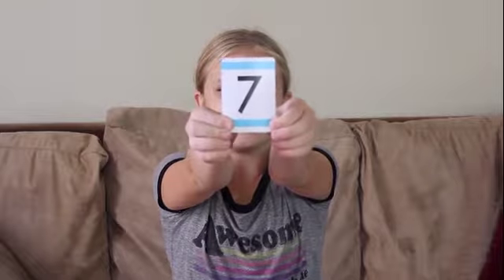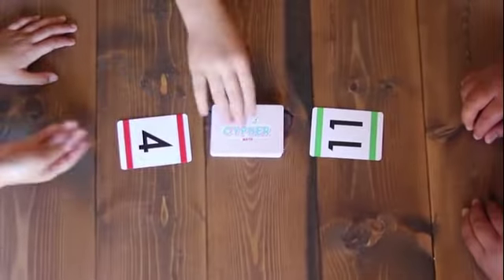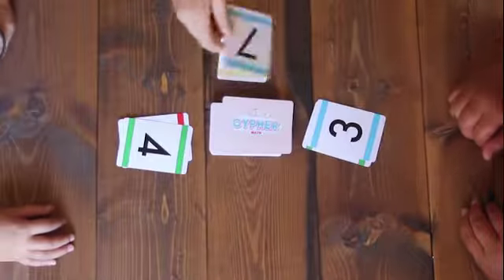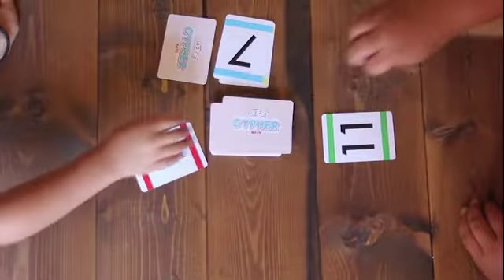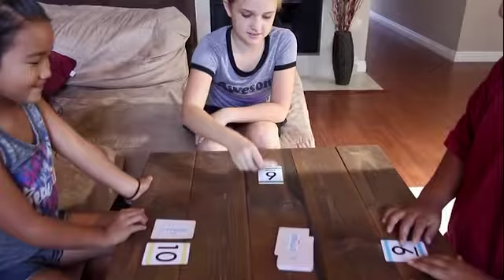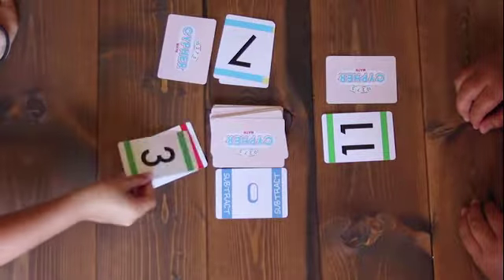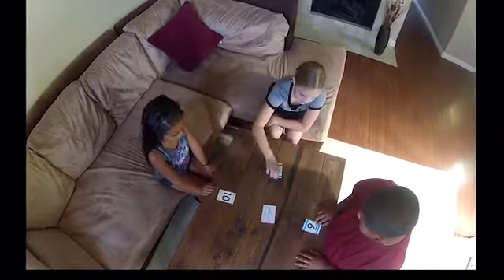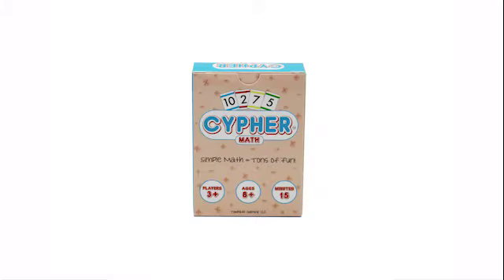Cypher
A children's Math Game. It's also really fun for adults. The math is easy but you have to shout out the correct answer faster than your friends!